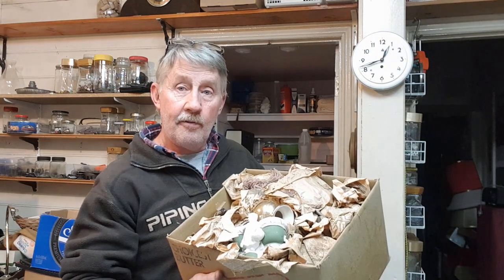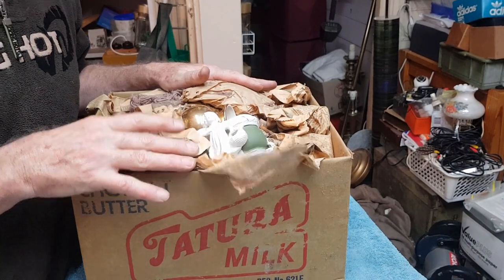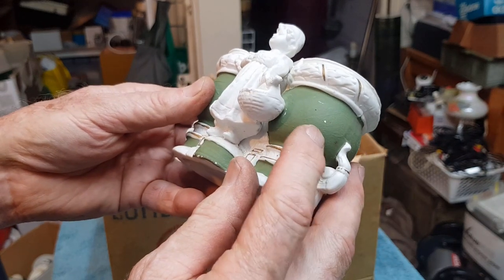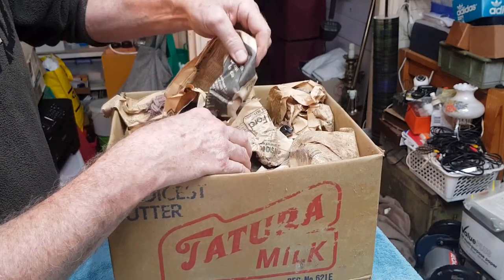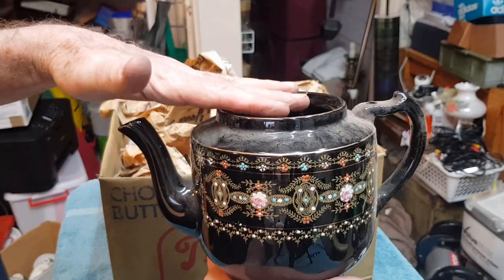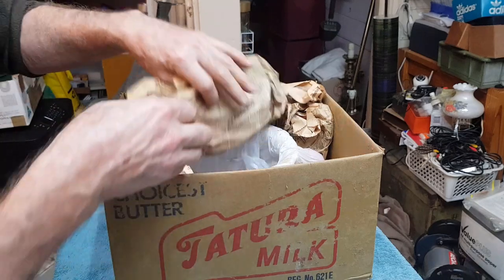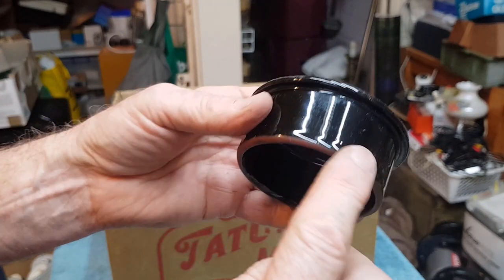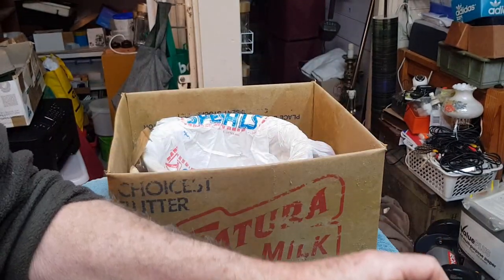Vintage Radio Room, Sheds & House Lot - Part 9. Unboxing another mystery box of china! Much value?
Another unboxing of some treasures found during this massive clean-out job - this time a total mystery box of china which was packed away a long time ago! What will we find? Will there be much value? Let's find out...